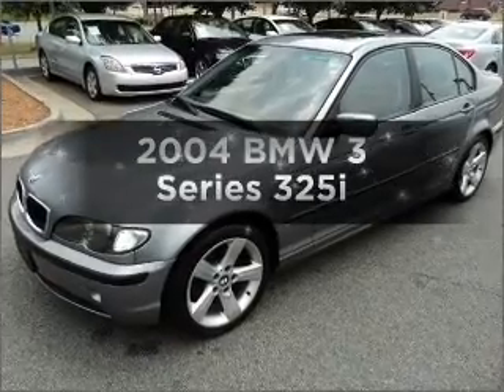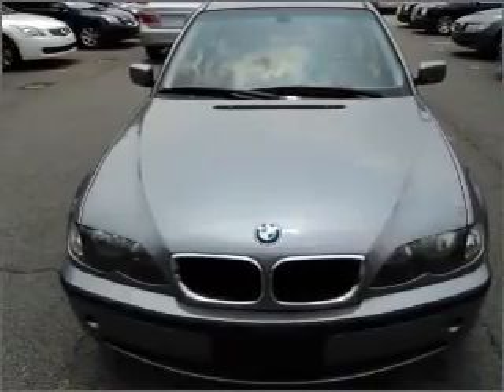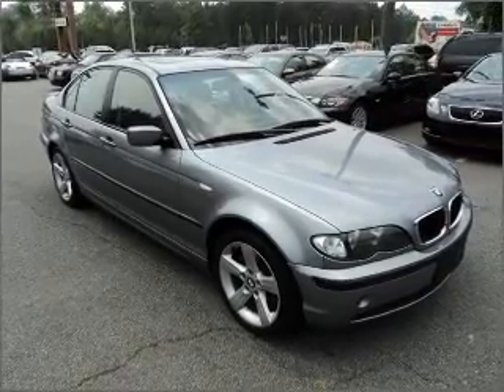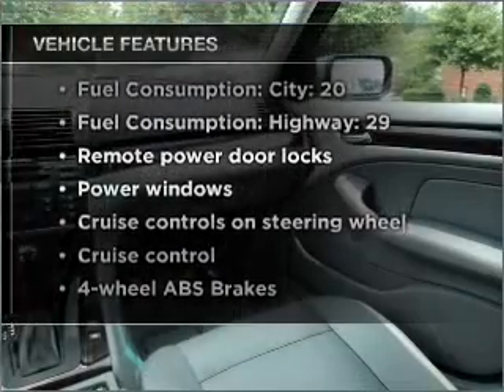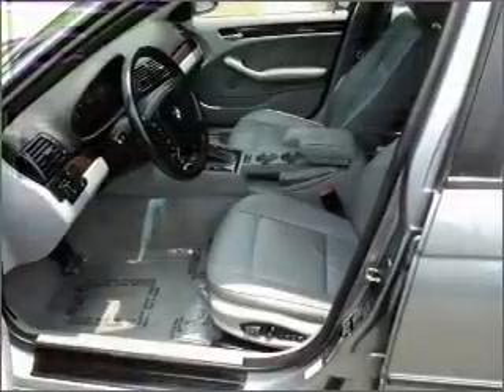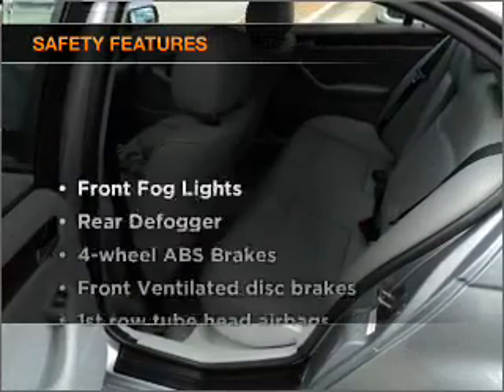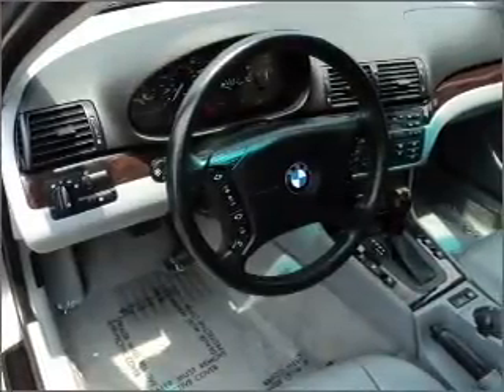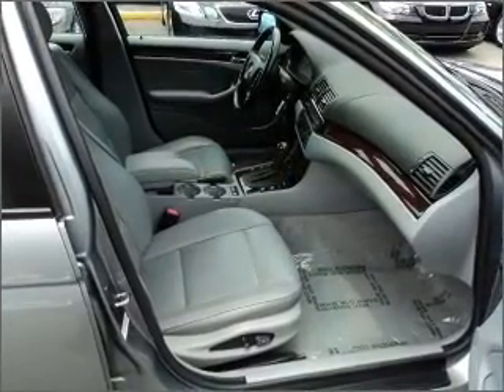2004 BMW 3 Series - Woodstock GA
Year: 2004
Make: BMW
Model: 3 Series
Trim: 325i
Engine: 2.5 liter inline 6 cylinder 24 valve
Transmission: Automatic
Color: Silver Gray Metallic
Mileage: 66288
Address:
10915 Highway 92